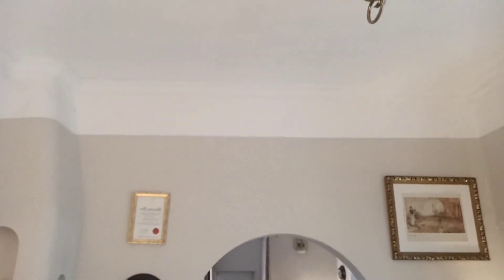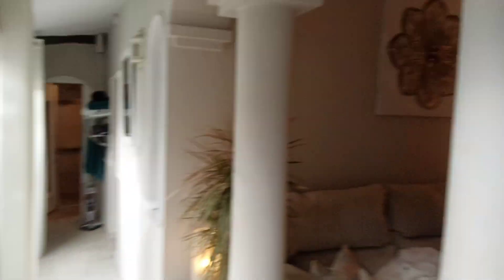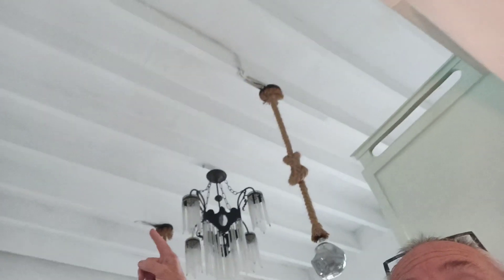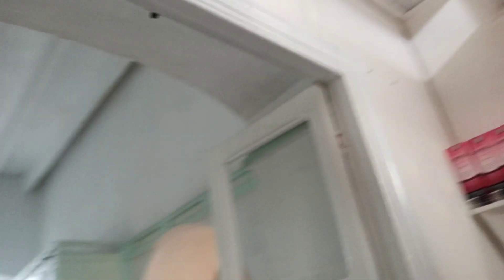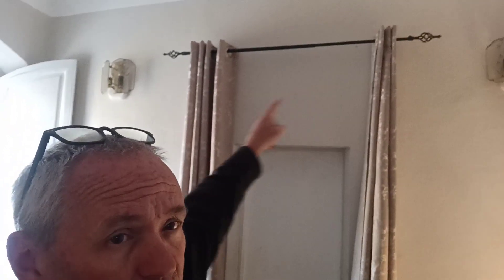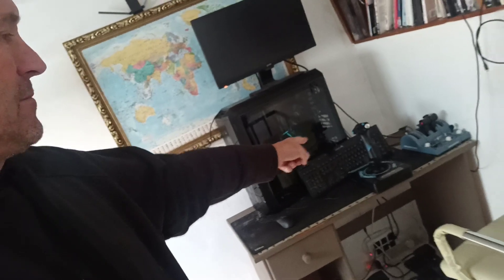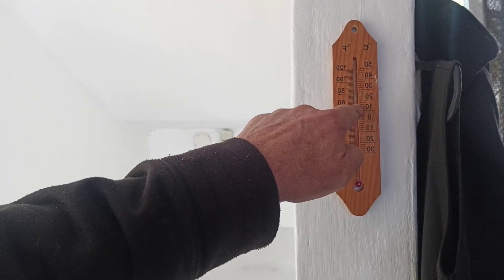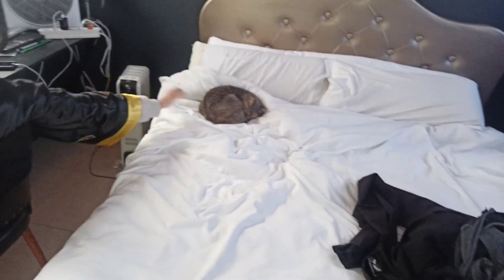British Thermal Units BTU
How much heat do you need to generate?